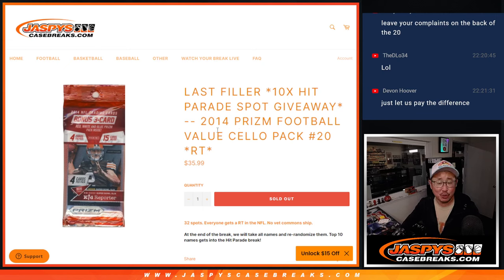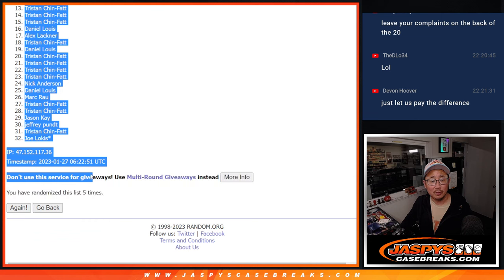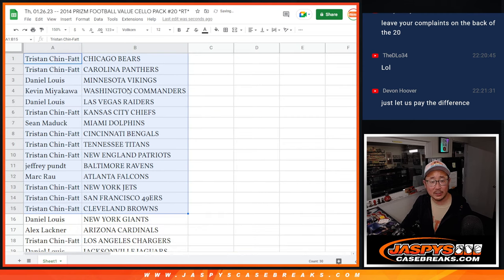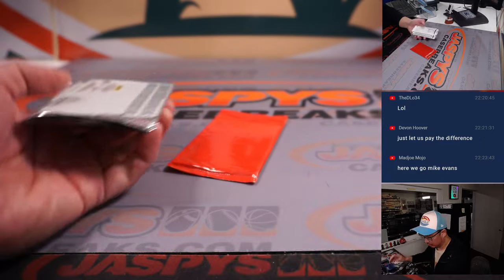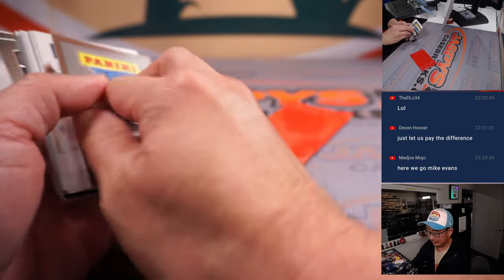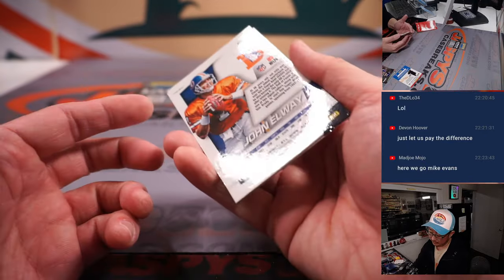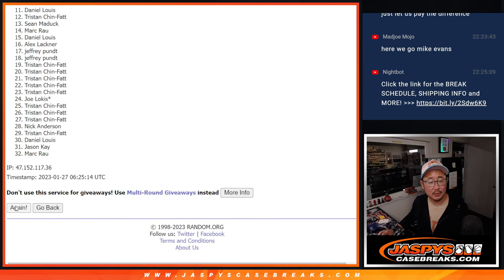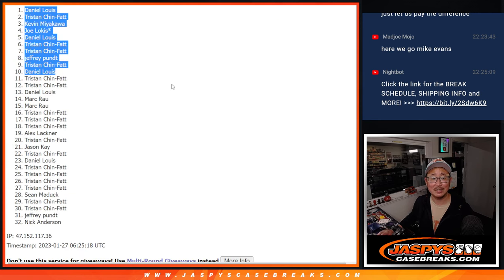Th, 01.26.23 -- 2014 PRIZM FOOTBALL VALUE CELLO PACK #20 *RT*